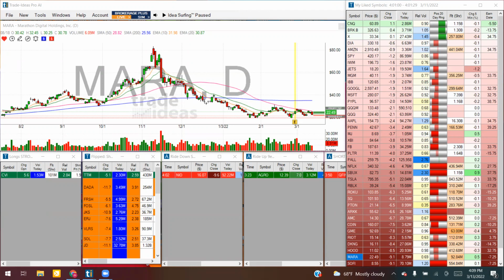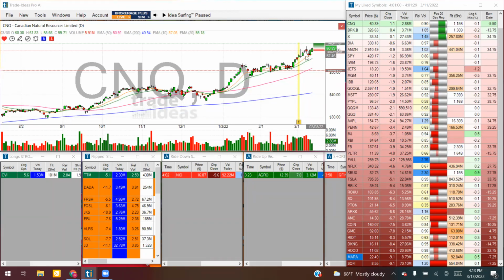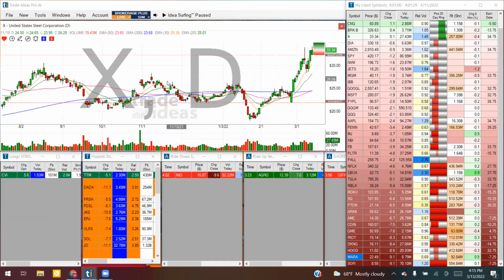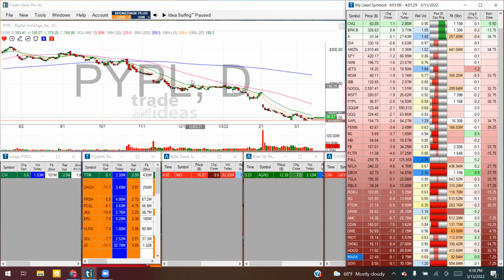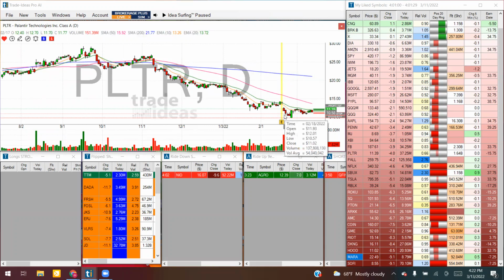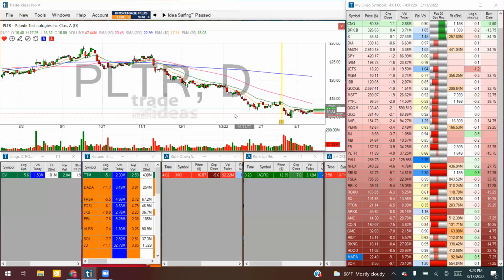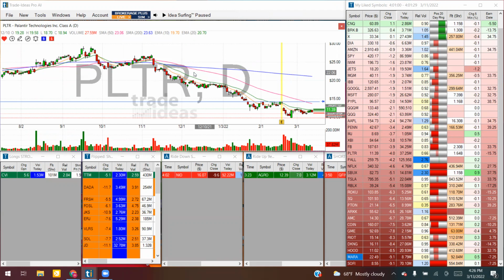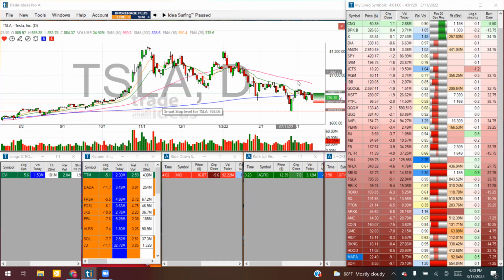Beginners Guide to Swing Trading in a Down Trending Market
In this video, @BeyondTheTrades goes over some very basic key concepts for new traders to understand when trying to trade long or guess bottoms in a down trending market like we have been in.

Reminder to check out our trading room community at EquitiesETC.com / Microefutures.com